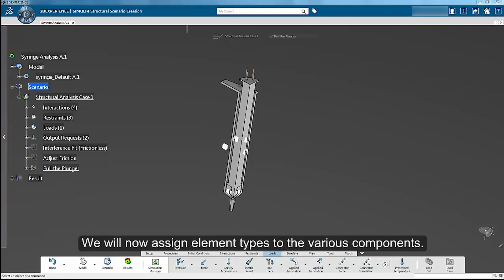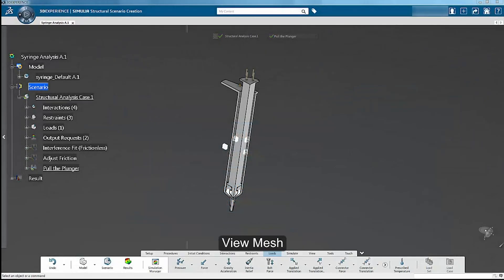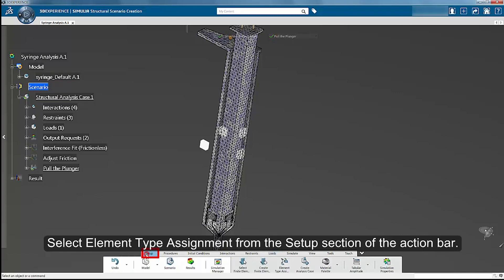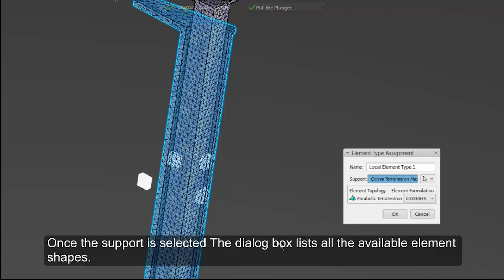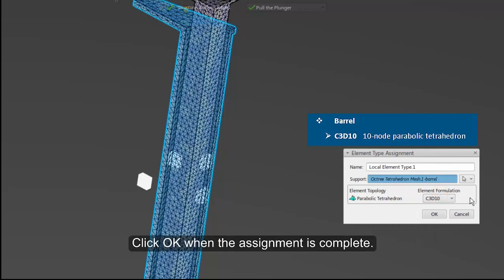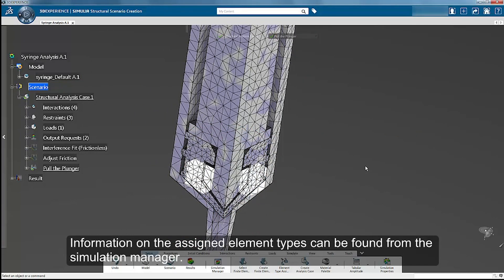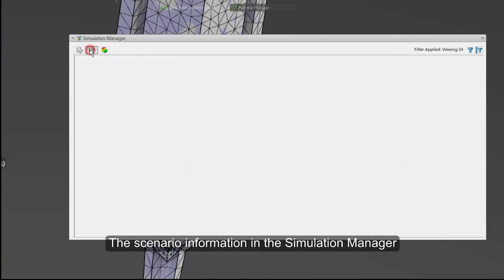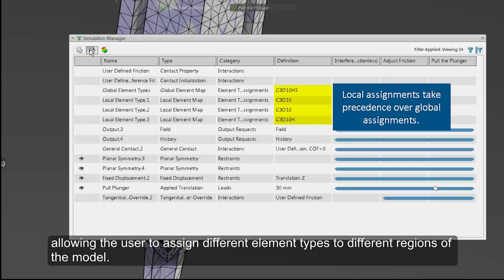SIMULIA How-To Tutorial for 3DEXPERIENCE | Syringe Series | Assign Element Types (12/15)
In part twelve of our syringe series, we assign element types to the various syringe components (plunger, stopper and barrel) from the ‘Element Type Assignment’ tool.